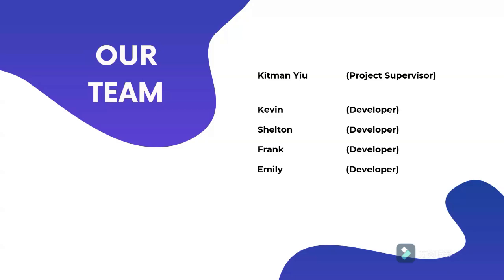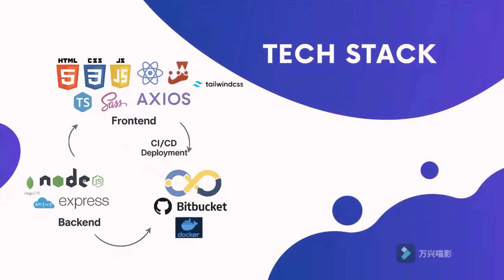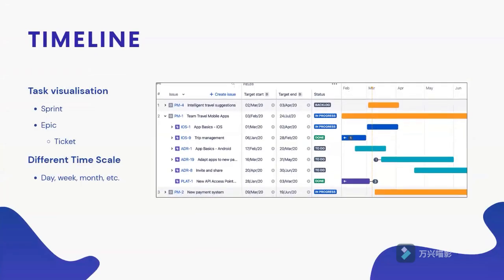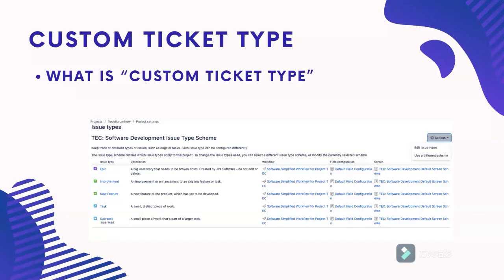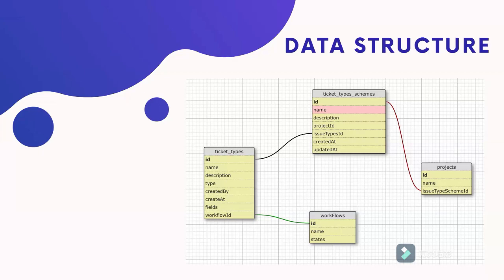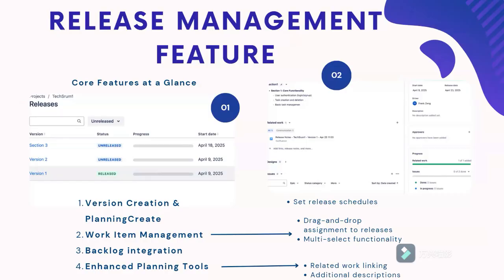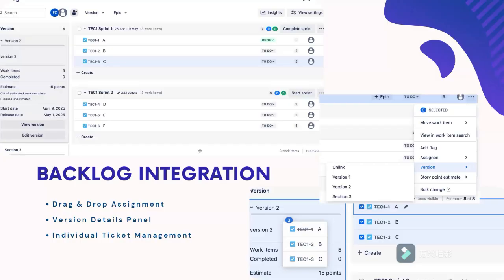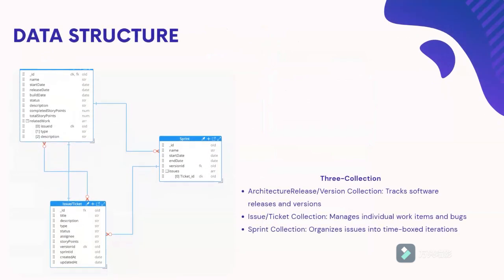TechScrum项目 Proposal展示 | 25期全栈项目 | 澳洲IT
TechScrum是一个项目管理系统，其核心用户是中小型企业，可以让用户在短期内跟踪和了解用户项目的实际情况，同时还提供分析系统。